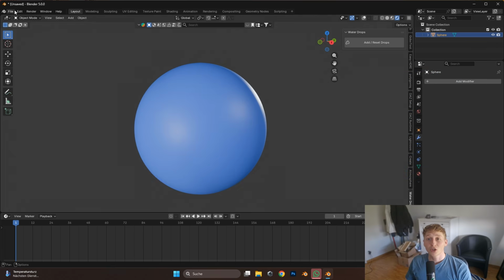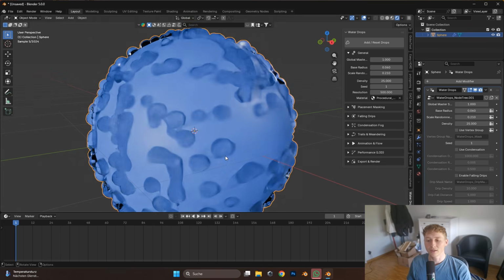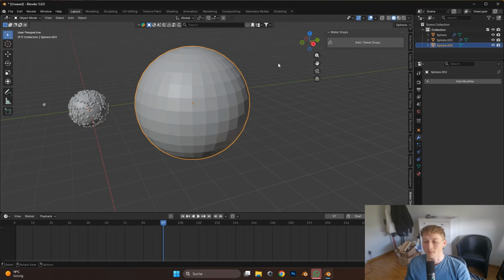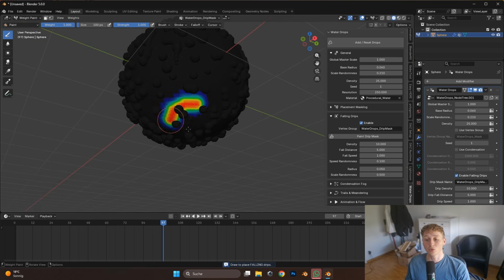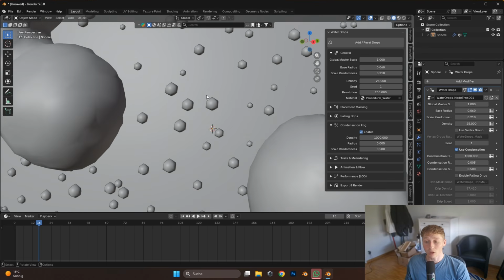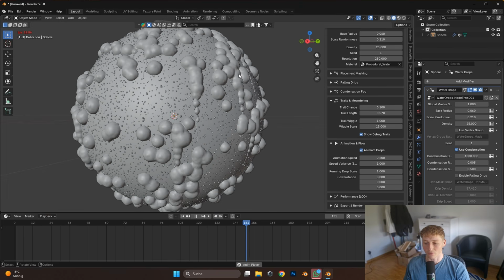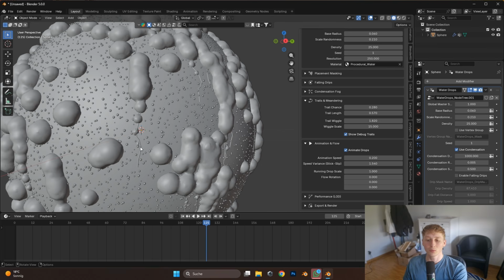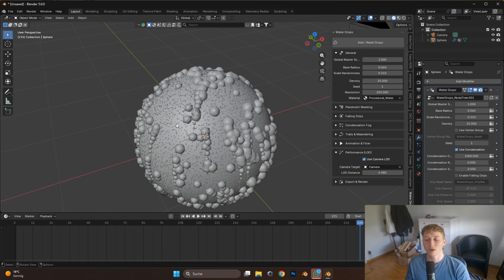QUICK WATER DROPS V3 Blender 5.0 ADDON!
Today I created quick water drops addon for Blender 5.0. You can simply add water drops to any objects and even let them flow down. It quick intuitive and simple try it out :)